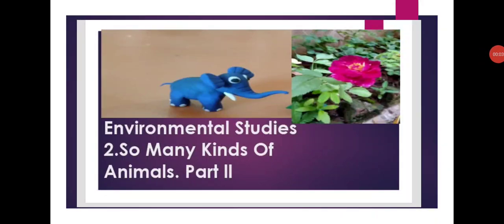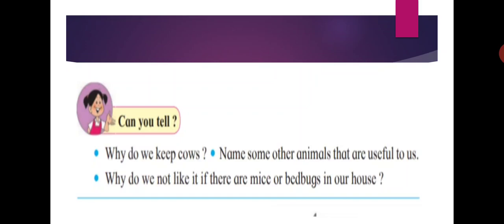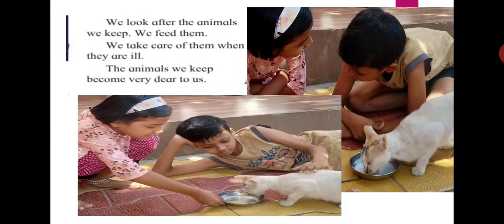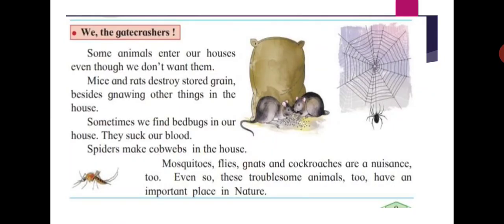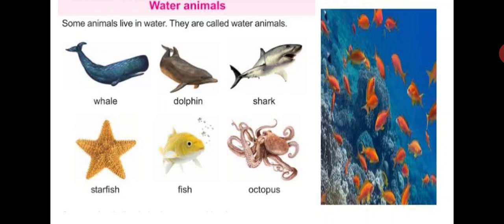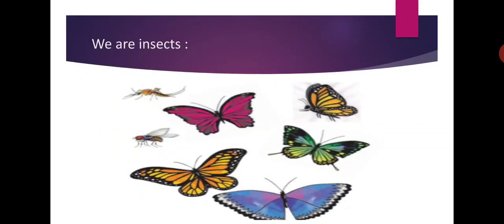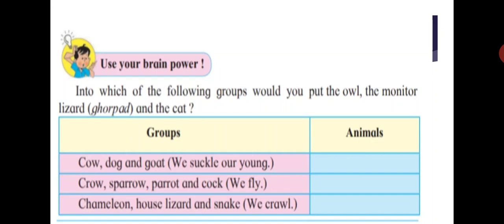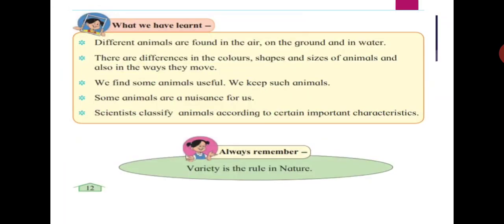2. So Many Kinds Of Animals. Part ll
Environmental Studies. Std third